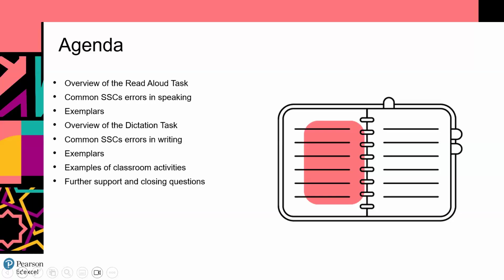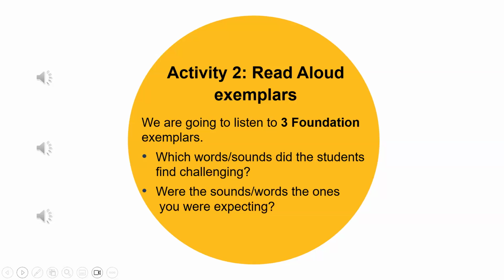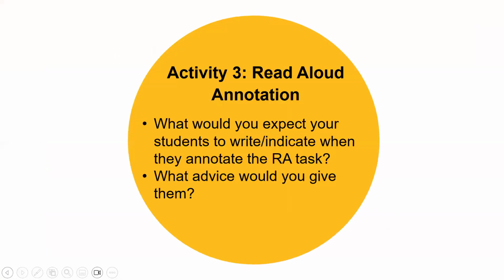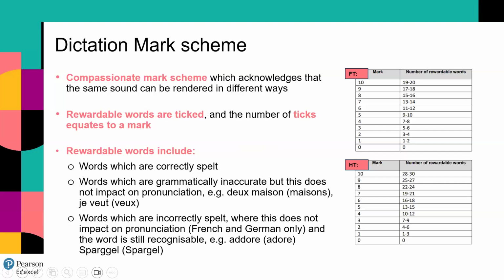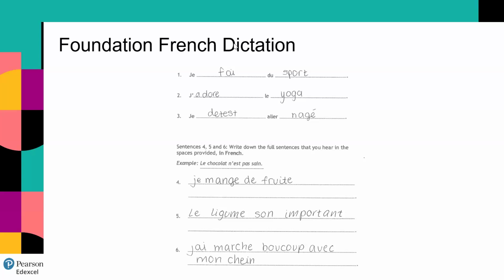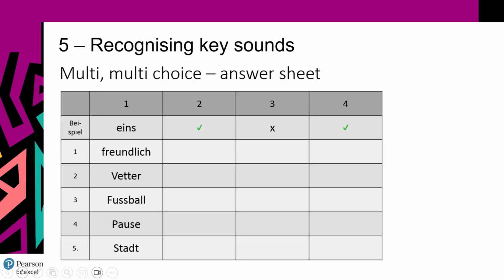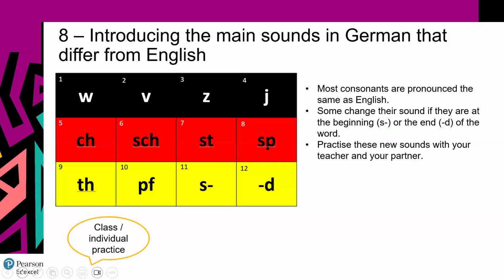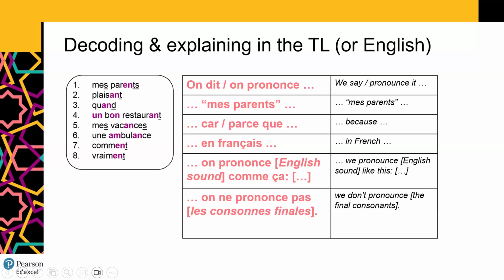GCSE MFL (2024 Spec) Effective Phonics Teaching for the Read Aloud and Dictation Tasks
This is a recording of a live event that took place on 9th October 2024

In this session we will explore a range of teaching and learning strategies that can be used for both introducing and recycling phonics knowledge in the Modern Languages classroom from KS3. We will explore common challenges of the new Read Aloud and Dictation tasks and help you develop students’ phonic abilities in these areas.

We will use examples from French, German and Spanish, but all the strategies that we share will be applicable across the three languages.

By the end of this session, you will:
• understand common challenges in Read Aloud and Dictation in new MFL GCSE 2024
• be able to introduce phonics as a natural element of language teaching
• have explored a range of activities that integrate phonics into teaching and learning, from starters to flipped learning, classroom competitions and plenaries
• immediately be able to put your learning into practice in your next language lessons.